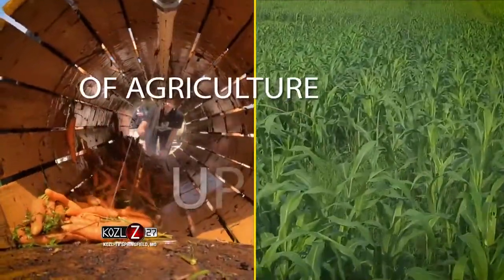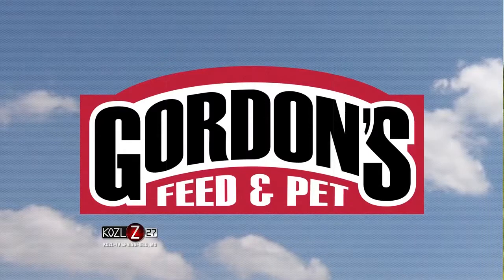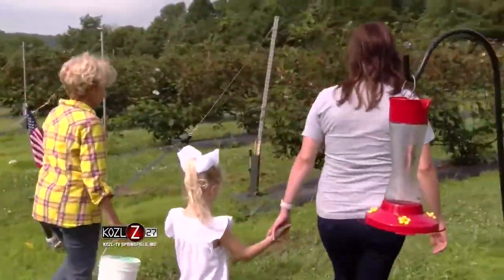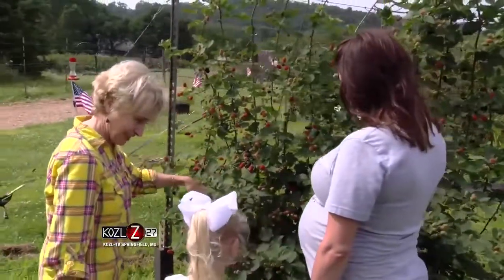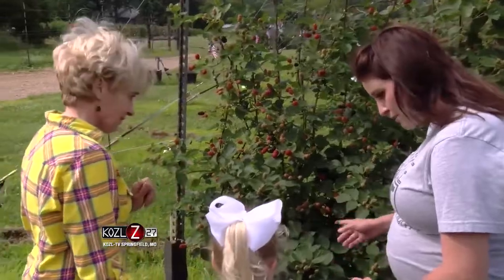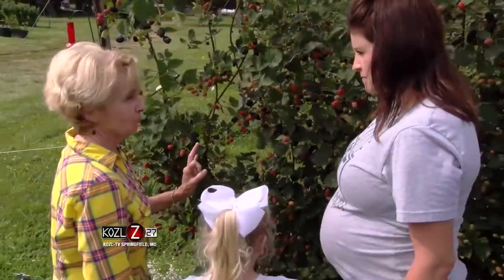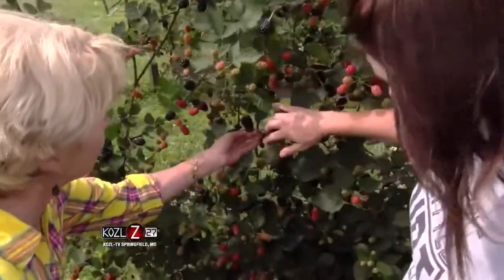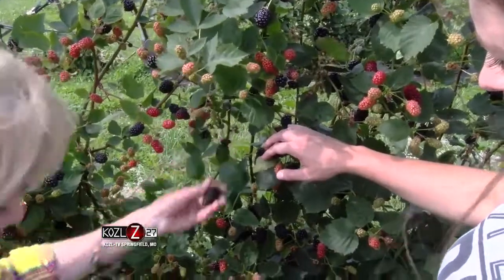Hummingbird Berry Farm - Brighton, MO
Summertime is berry pickin' time! We traveled to Brighton, Missouri to learn about blackberries with the owner of Hummingbird Berry Farm, Sharon Walker.